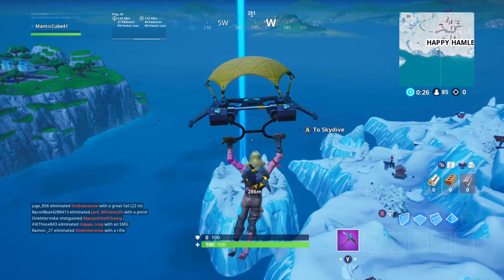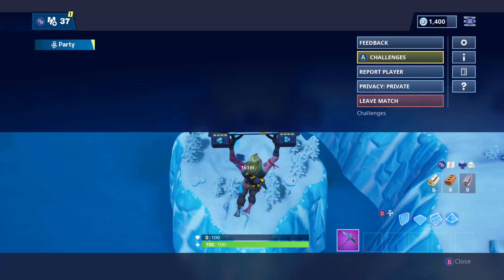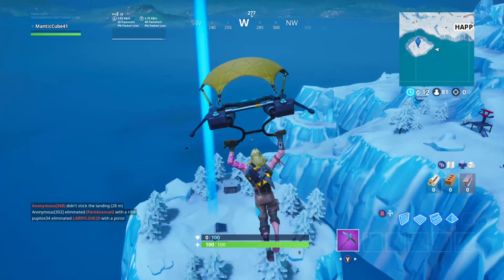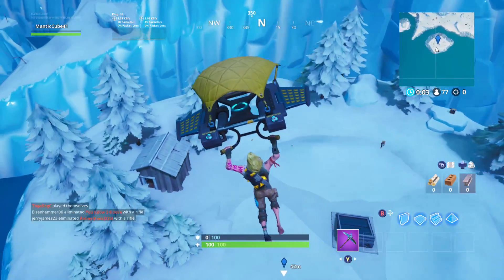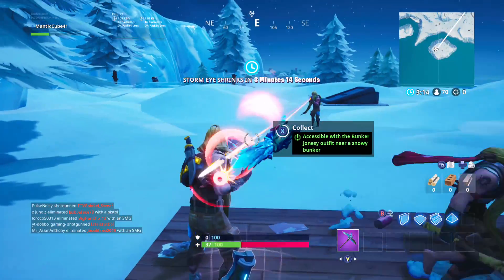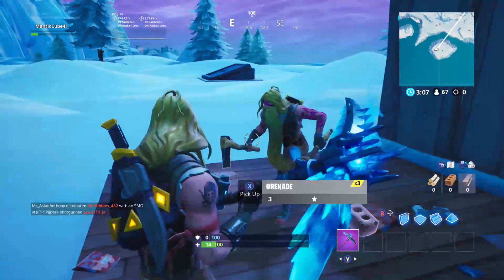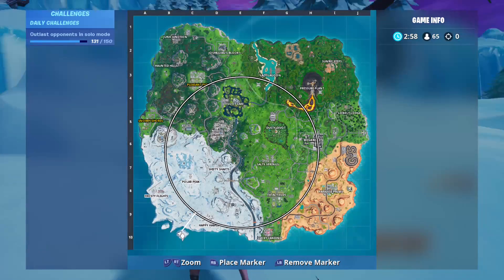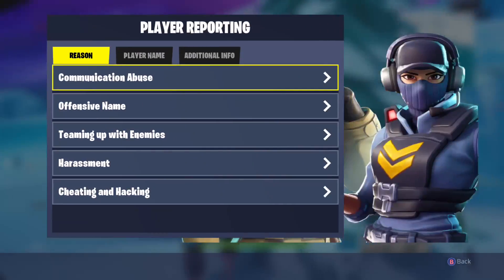Accessible with the Bunker Jonesy Outfit near a Snowy Bunker!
Fortnite Battle Royale Season 9 Fortbyte Challenges!

Fortbyte Challenge #26